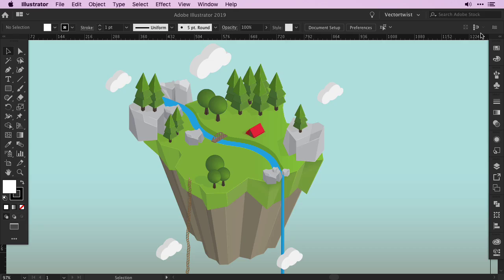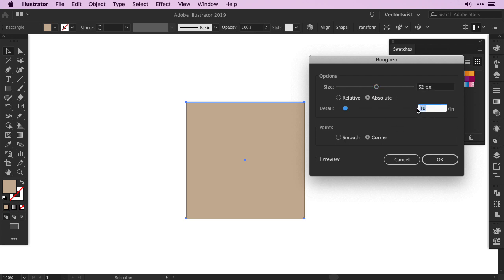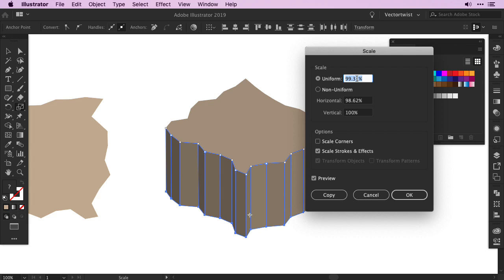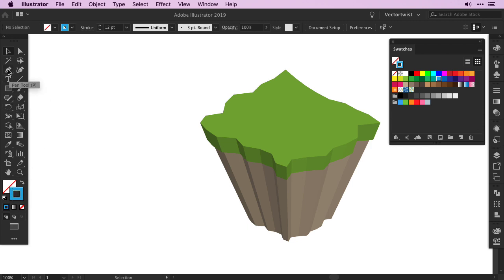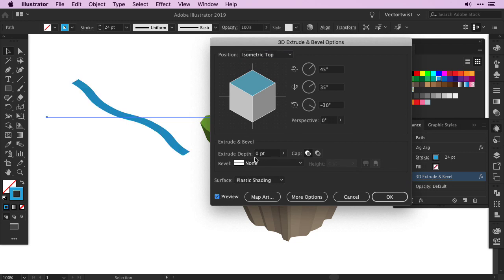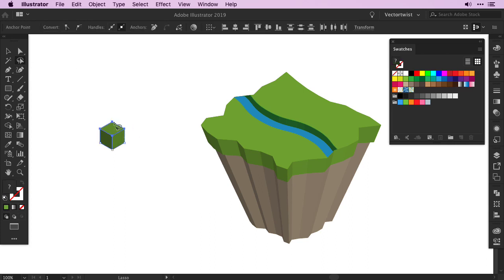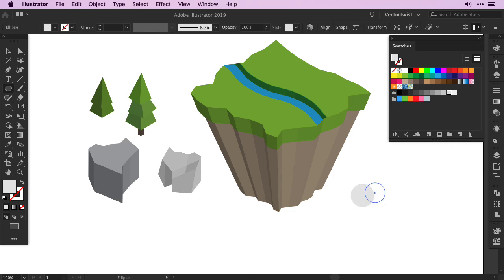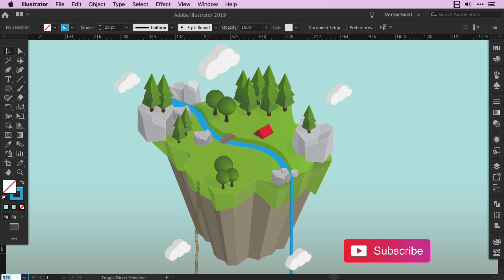Create a 3d Floating Island in Illustrator without Isometric Grid!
In this Adobe Illustrator tutorial, we’ll create a floating island with trees, rocks, a river and some clouds. We’ll start with some simple shapes, add special Illustrator effects and then them turn into an island floating high in the sky. Of course we’ll learn some neat Illustrator tricks and add some cool features to it, so stick around and simply watch, learn and then create your own awesome vector art with Adobe Illustrator, because it’s easier than you think!